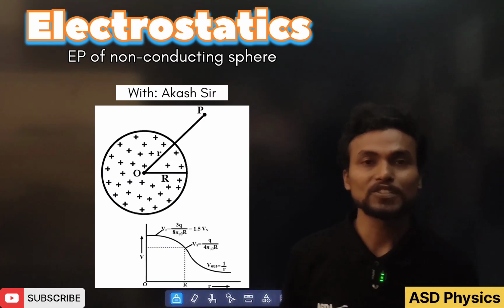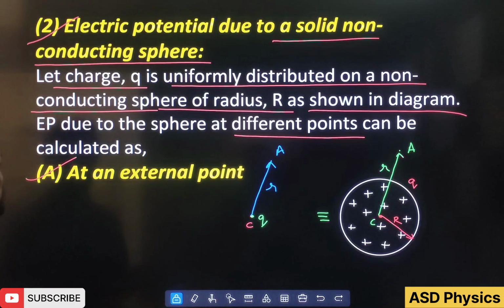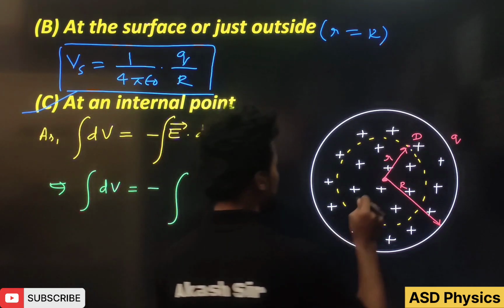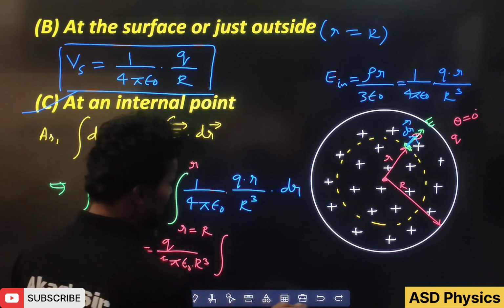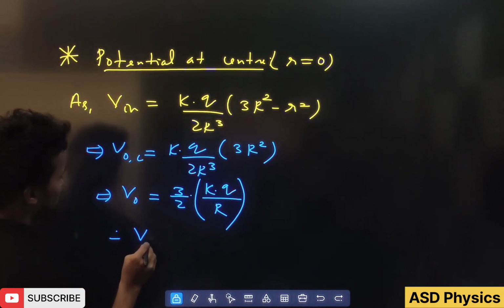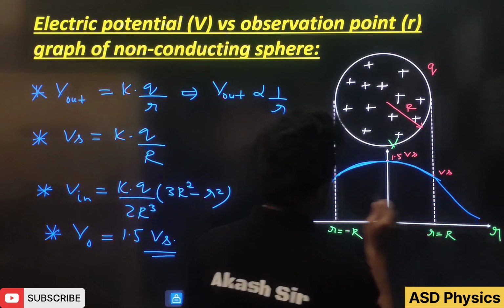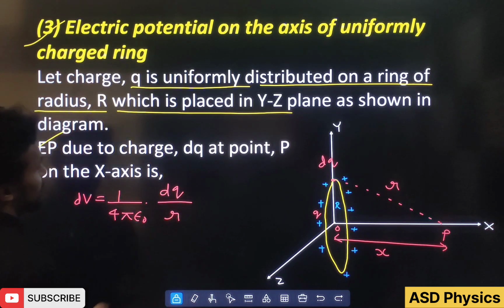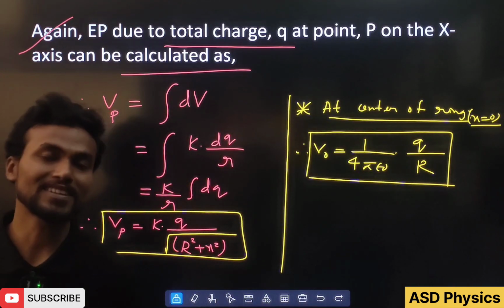EPC-20 | Electric Potential due to uniformly charged non-conducting sphere & on the axis of ring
Part-20 | 12th Electric Potential and Capacitance_Electrostatics | Electric Potential due to uniformly or non-uniformly charged non-conducting sphere with graph | Electric Potential on the axis of ring | Akash Sir Physics

Timeline of Topics👇
00:00 | Introduction

00:23 | Electric potential due to solid non-conducting sphere

06:40 | 'V' vs 'r' graph for non-conducting sphere

08:22 | Electric potential on the axis of uniformly or non-uniformly charged ring